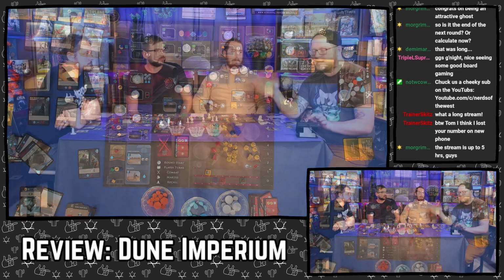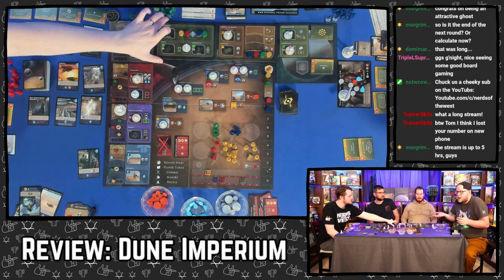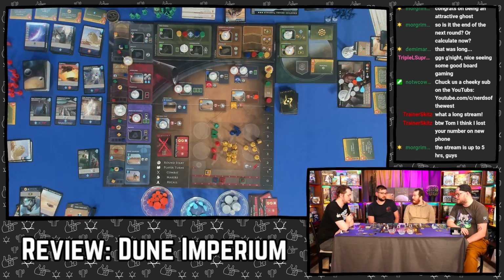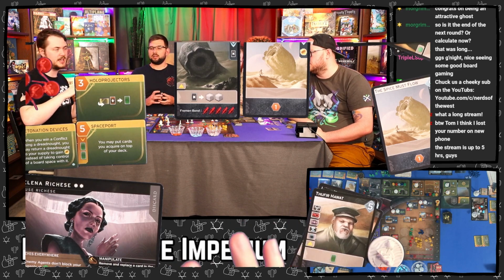Dune Imperium with The Rise of Ix Board Game Review